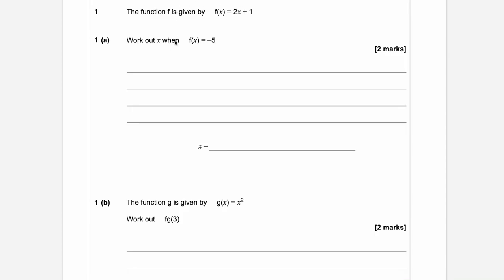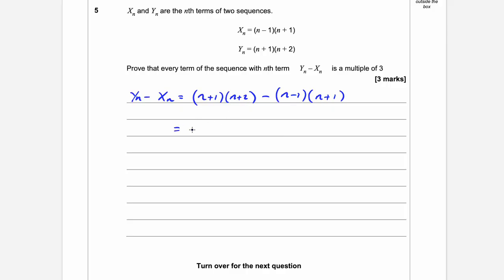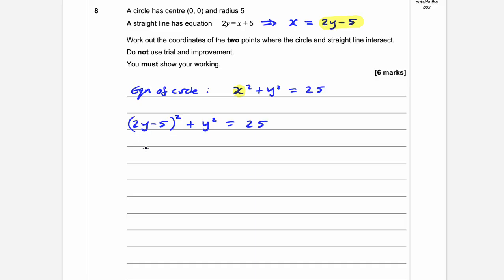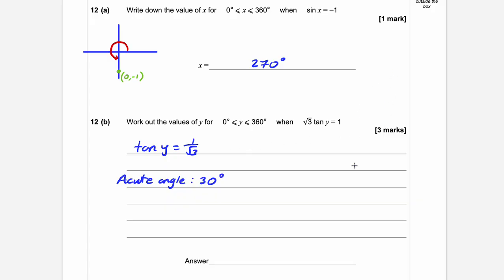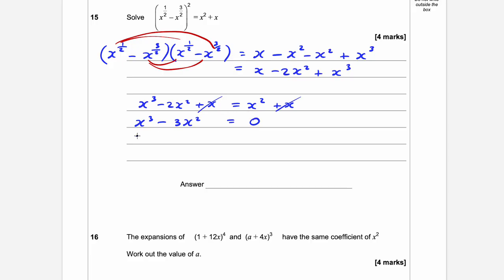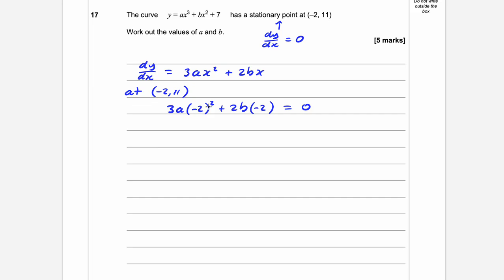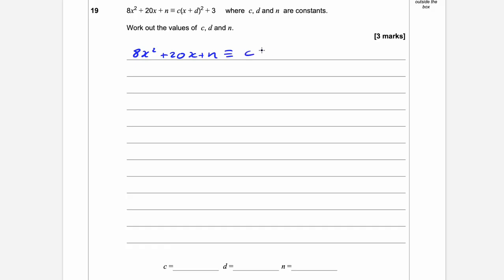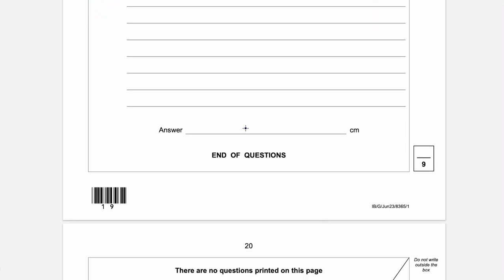2023 June Paper 1 AQA Further Maths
Full worked solutions of the AQA Level 2 Further Maths 2023 June Paper 1.